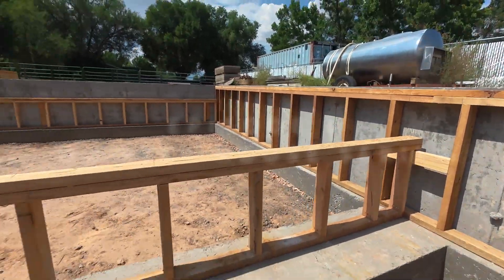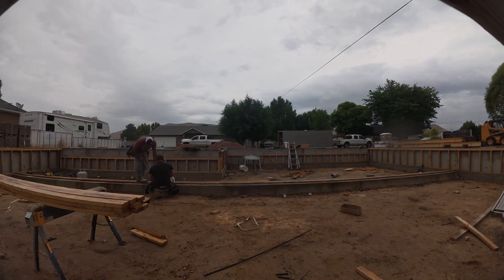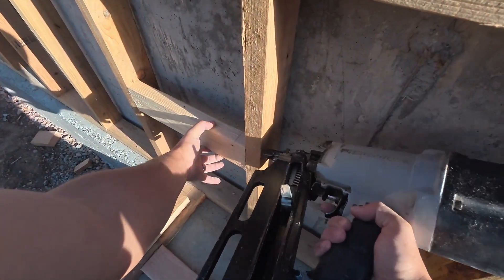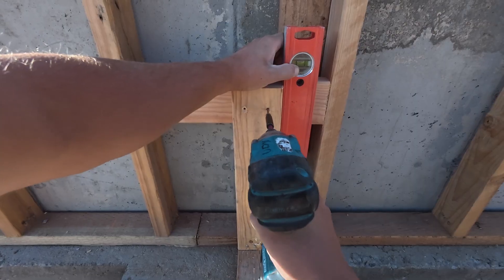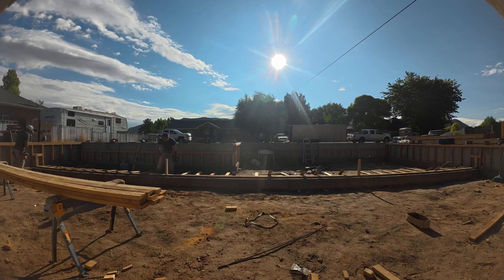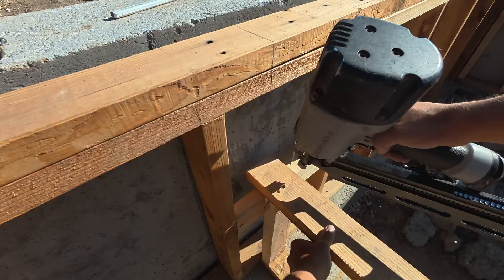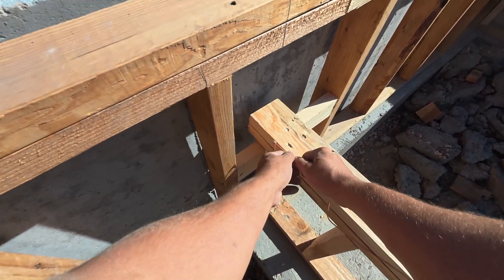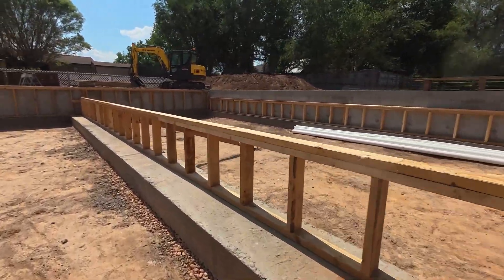How to install load-bearing walls in crawlspace for no step home |Ep 4 |HOW TO BUILD A NO STEP HOUSE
Building a load-bearing wall for I-joists in Episode 4! 🛠️ We’re Udy Builders, crafting a 3-bed, 2-bath, two-car garage no-step crawlspace home. See how we frame a wall to carry floor joists in our unique no-step design.